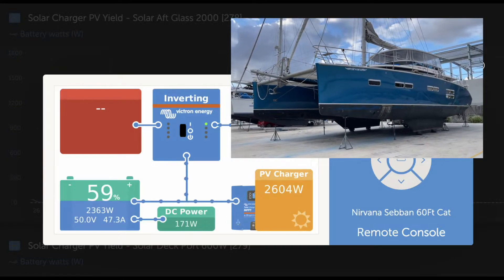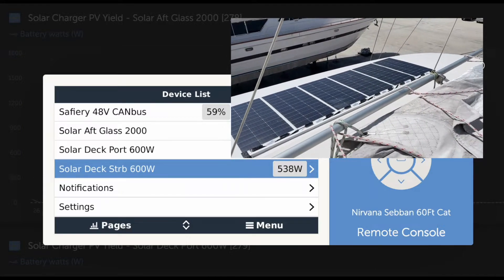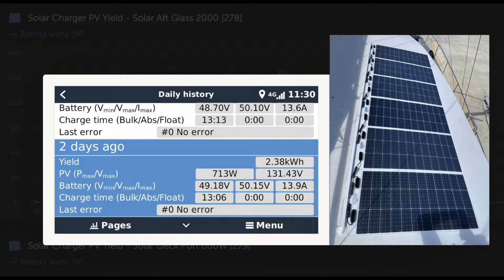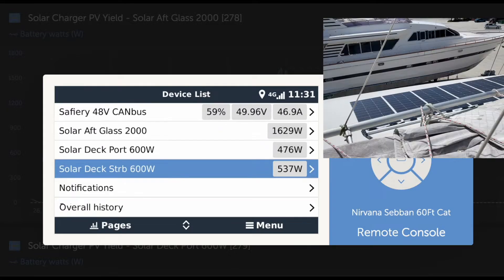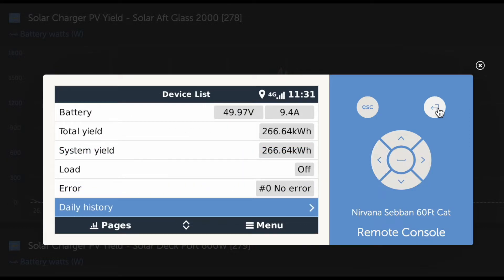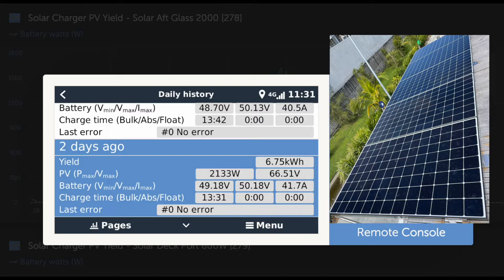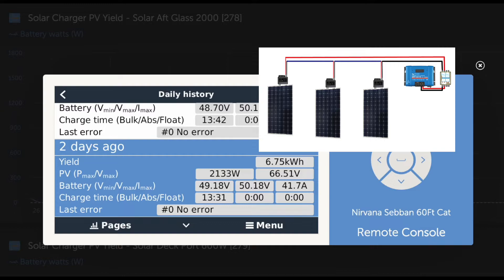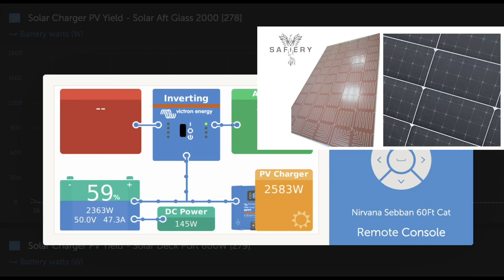Solar Panel Performance Review nearly a year after installation with up to 118% Watts 60Ft Cat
Solar Panel Performance Review Showing 118% Name Plate Flexible Panels
Most people have had negative experiences with flexible solar panels. The general difficulty is the interconnecting wires between the wafers break with expansion/ contraction or overheat and fail. However, look at these Copperflex Solar panels about a year old in the sun all day on a 60ft Cat. The Port side is yielding 115% and the Starboard 118% of the name plate value. These have a 5 year warranty. They outperform the incredible Sunpower 400W glass panels for one main reason. We use our DC DC for solar and run the units in series for a higher PV. The two side even have slight shading from the stays in these results. Incredible performance.